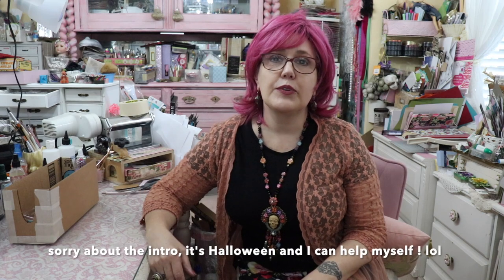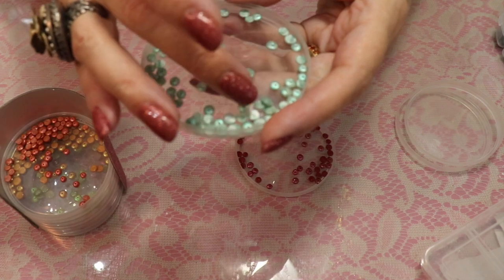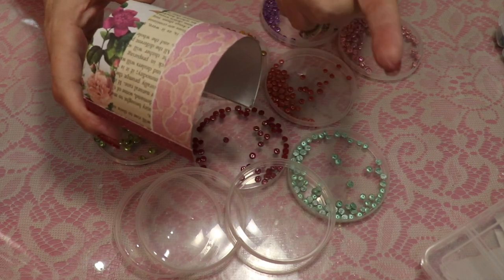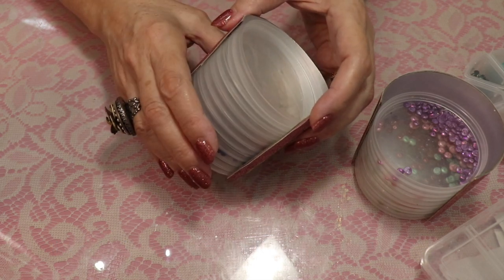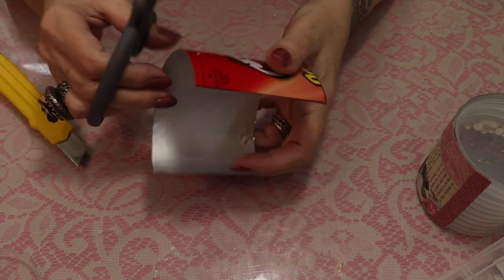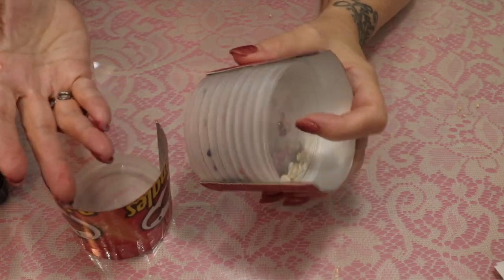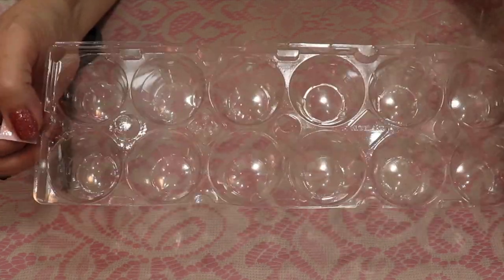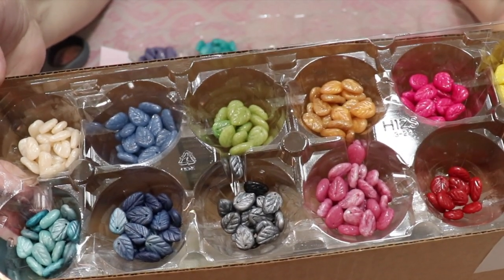The Cheapest Bead Storage that looks Really Nice !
If you have been following me and creating so many beads you definitely need some extra storage but why waste money on storage when you can buy beads and clay ? This is practically free - the best deal !

Not all of my pieces are available  for purchase but are shared for visual inspiration .
My original  designs are free to use in all your personal work for craft fairs and art shows however if you are to copy them for sale or reproduction in  videos or  on the internet you need my express written permission . If you post on facebook or instagram my designs or any other artist please give them credit so other people can learn and be inspired .
my etsy store  which I can only open a few weeks a year because videos take so much of my time!